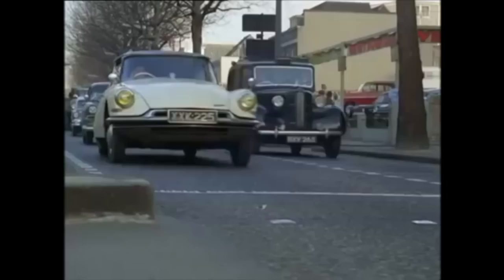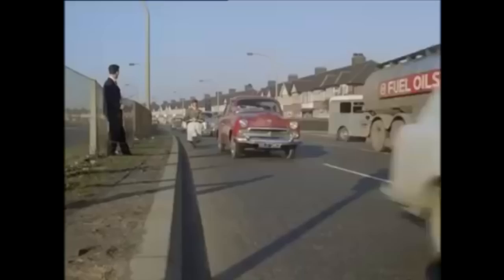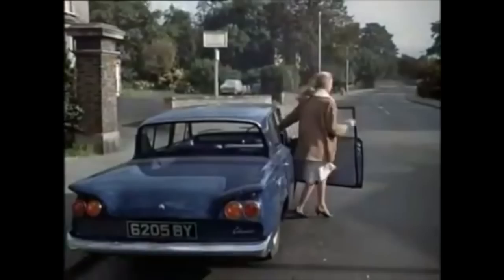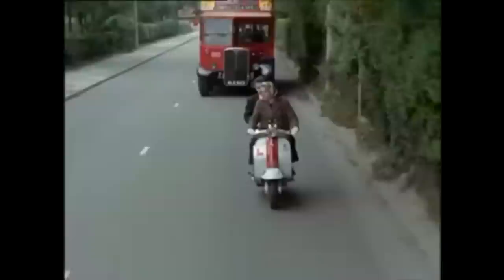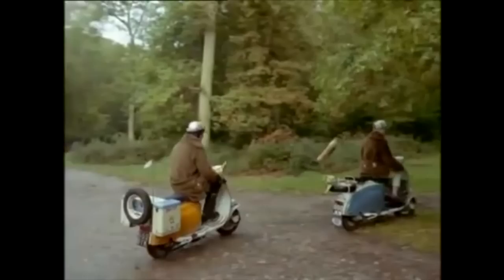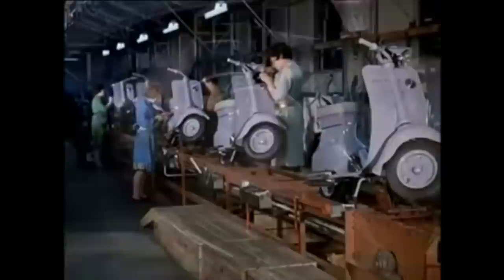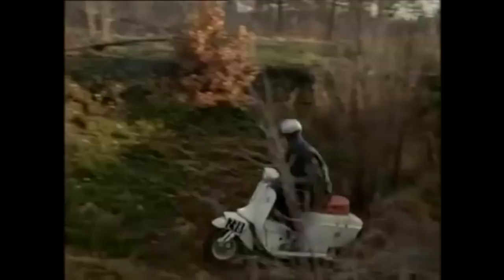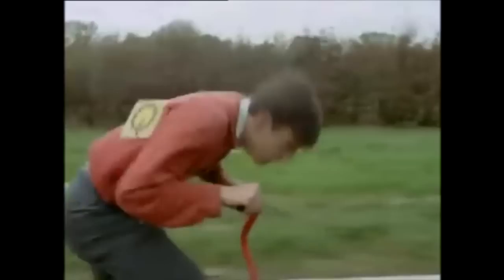Lambretta - Vespa- Look at Life - early 1960 Scooters in UK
I do not own just sharing